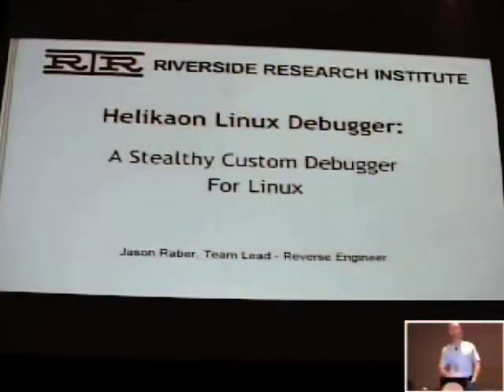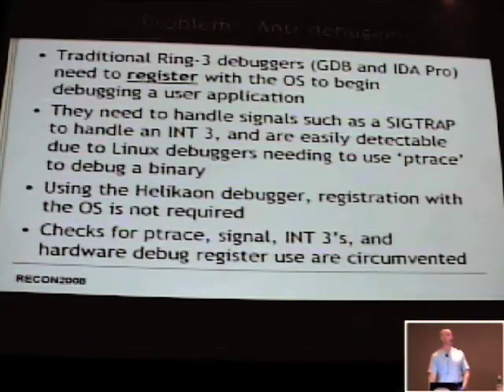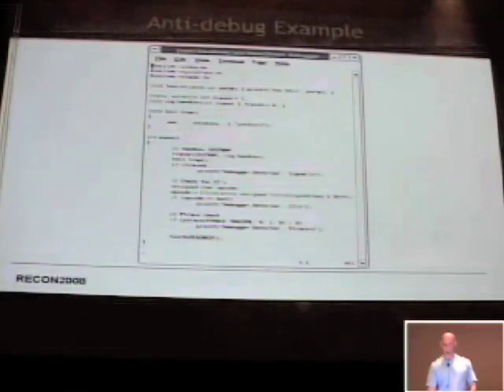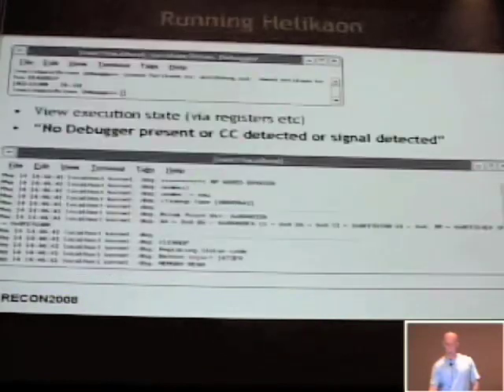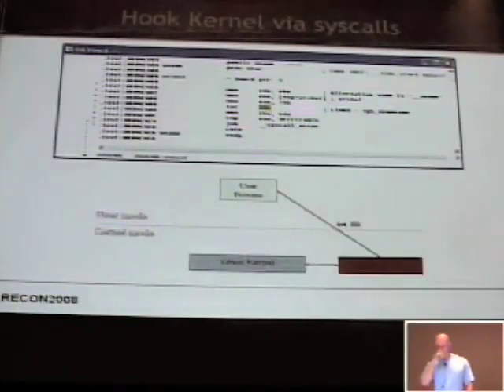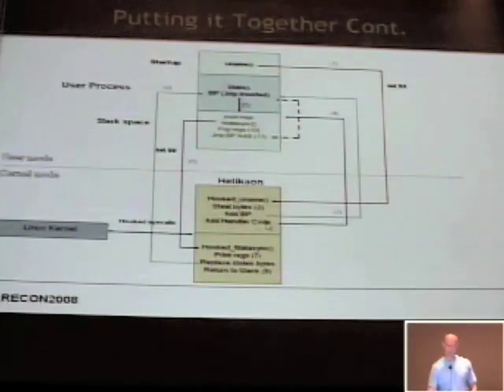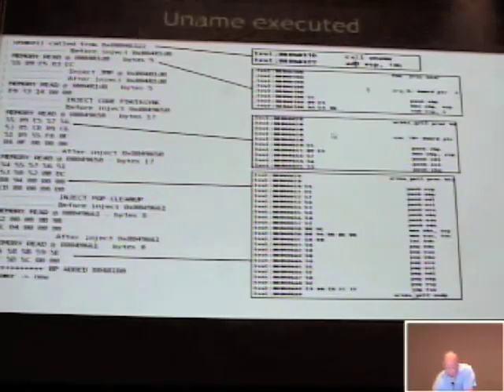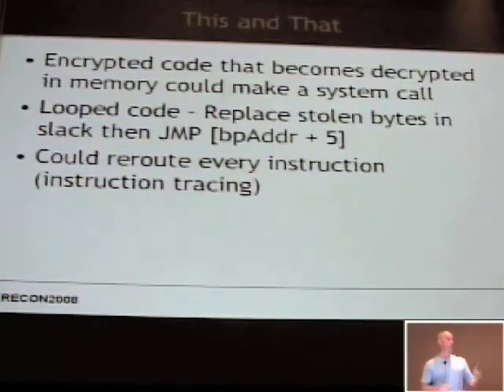Jason Raber Helikaon Linux Debuger